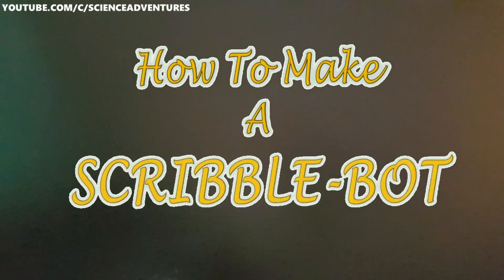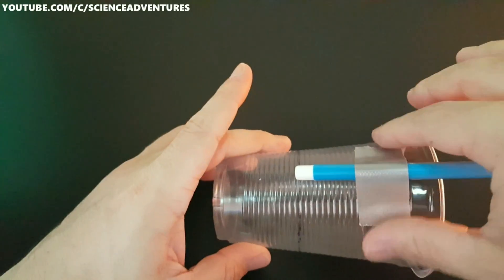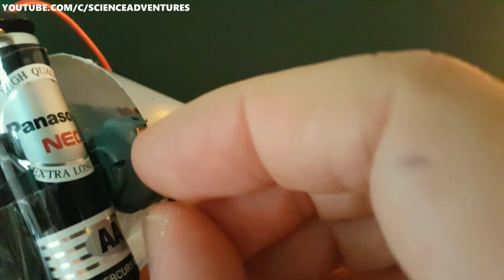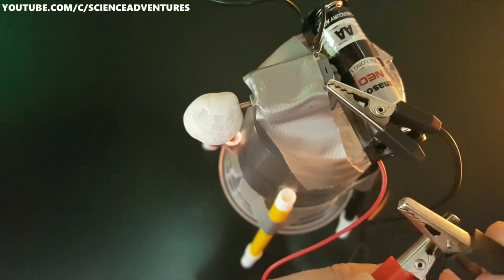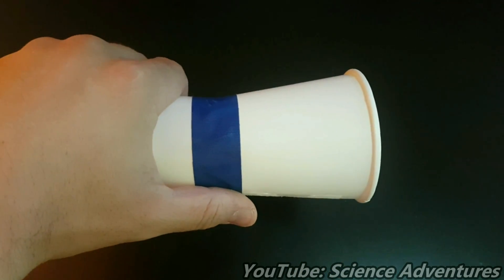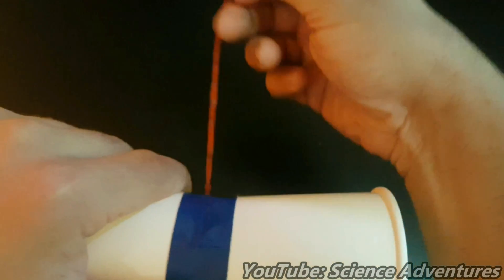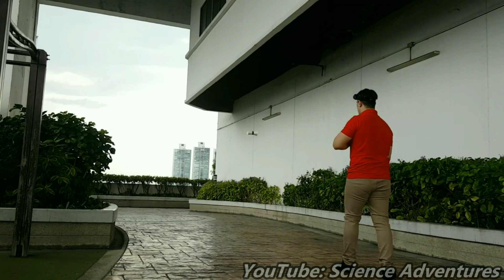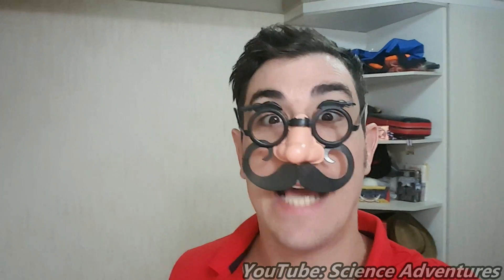FIVE STEM CHALLENGES - In Under 5 Minutes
A compilation of some of our recent STEM based experiments for you to try with your students at school or your kids at home!

1. How to make a Scribble-Bot

2. Popsicle stick catapults

3. Magnus cups

4. Paper column challenge

5. Die hard challenge